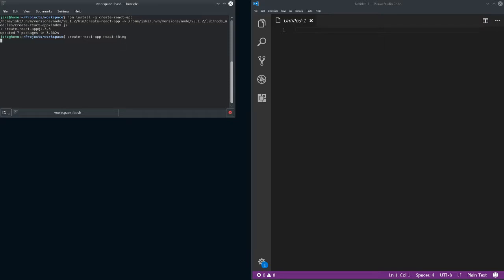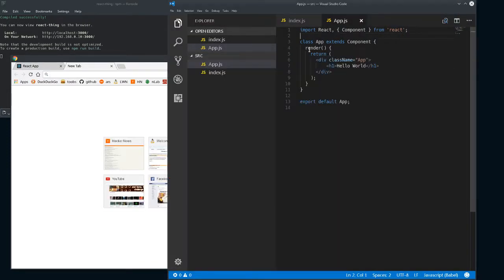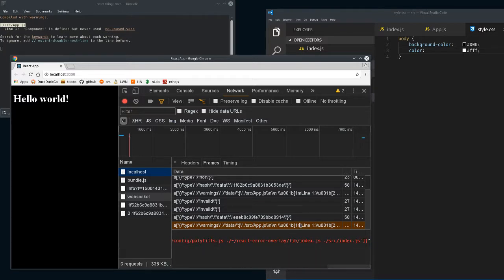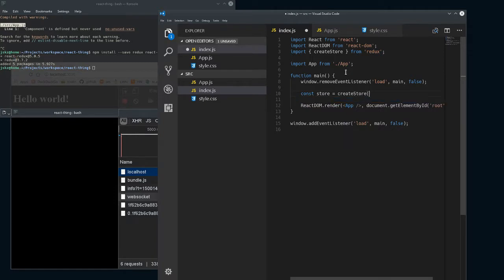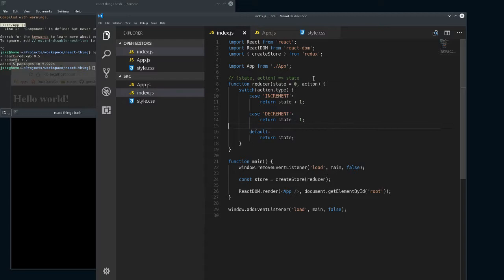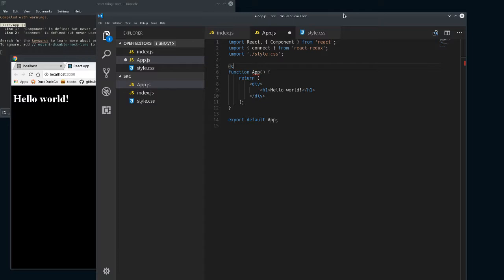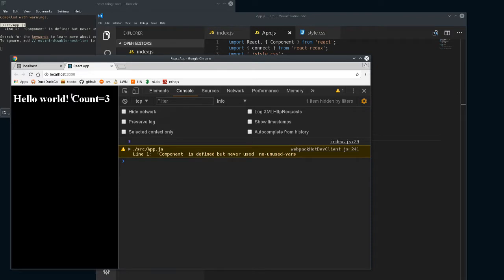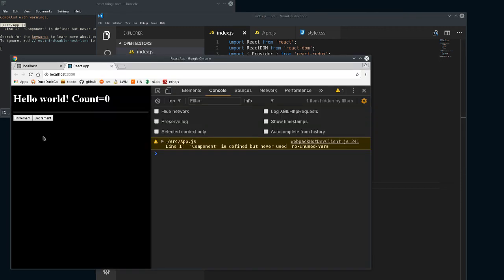create-react-app, React with redux-connected counter component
Here we use the recommended react-redux module to connect a React component with a Provider component's store.

connect() composes together map functions we write to receive the store's state and dispatch in order to return props possibly displaying or issuing dispatched events.

It is advisable to write redux-aware "container" components which are connect()ed, and un-connect()ed children which are redux-agnostic and reason only about the props they need.